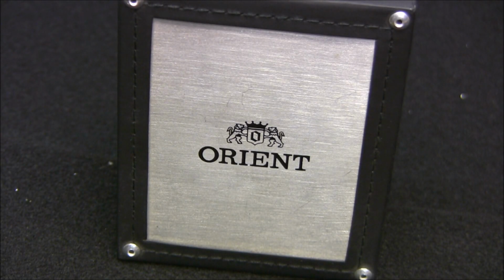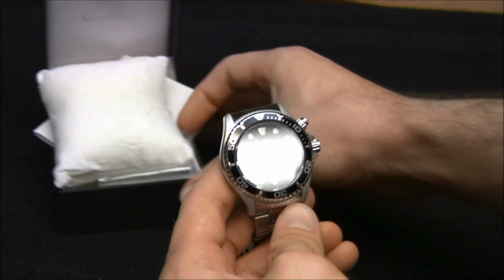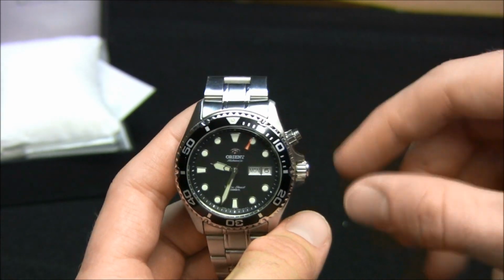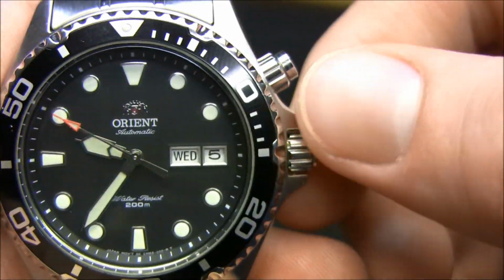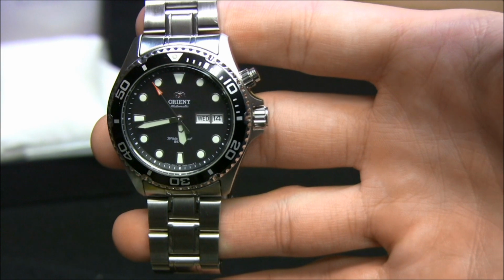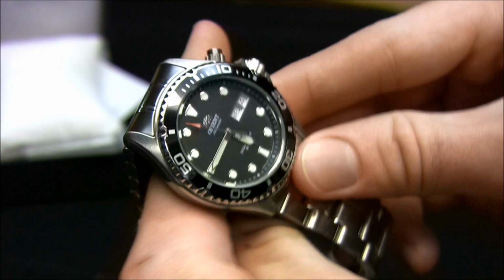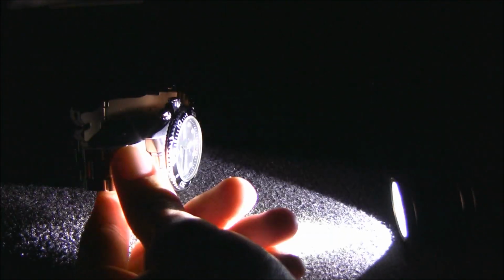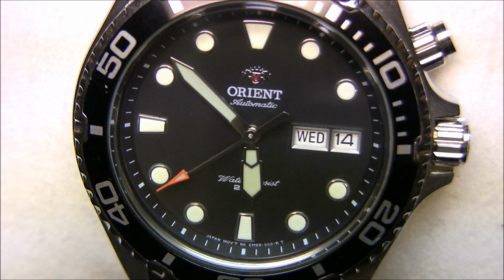Orient Ray Automatic Mechanical Watch, EM65008B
My review of the Orient Ray with black dial and metal bracelet. A great watch that's very versatile, an excellent starting point into the world of mechanical watches.

Black Version
Blue Version
PVD Black

Diameter:41mm
Thickness:13mm
Solid link bracelet
Automatic winding mechanical in house Orient movement.
Unidirectional bezel
Fantastic glow!